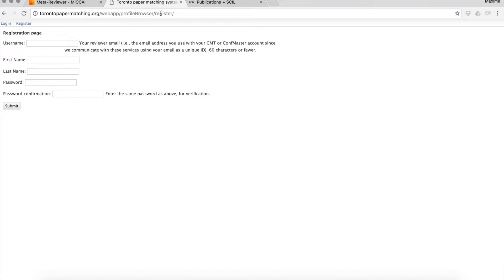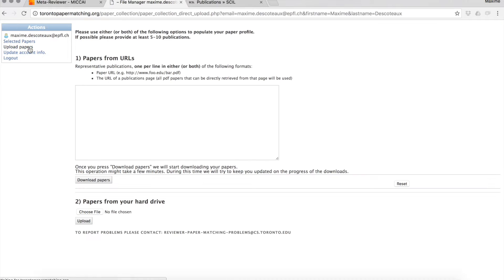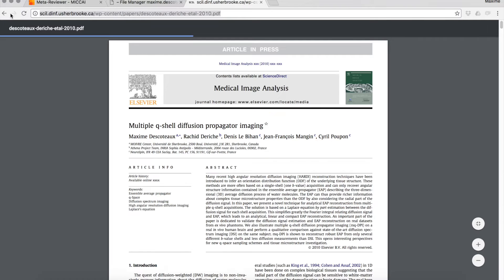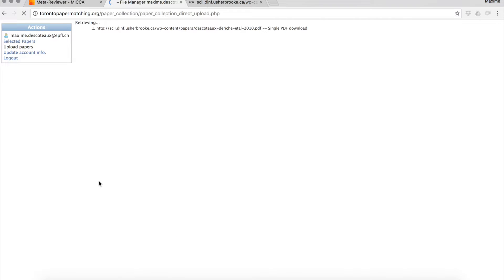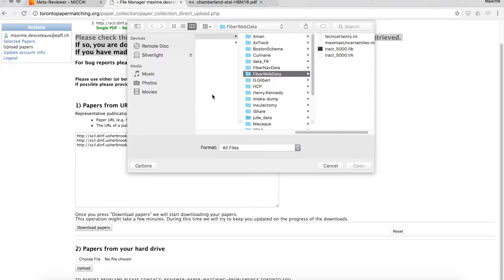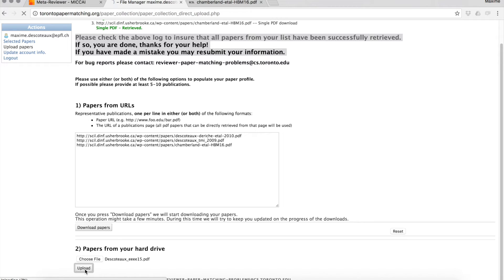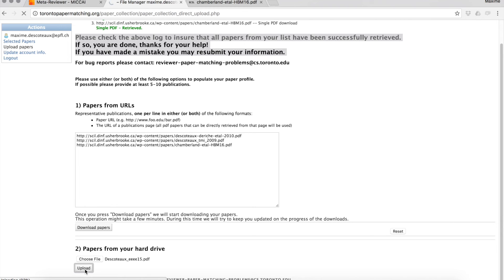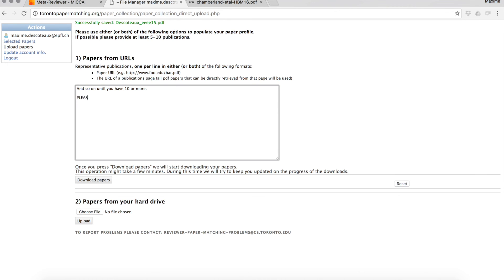TPMS tutorial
Simple video to show you how to create a TPMS account and upload your papers. Two options to upload: i) with URL or ii) upload a PDF from your hard drive.